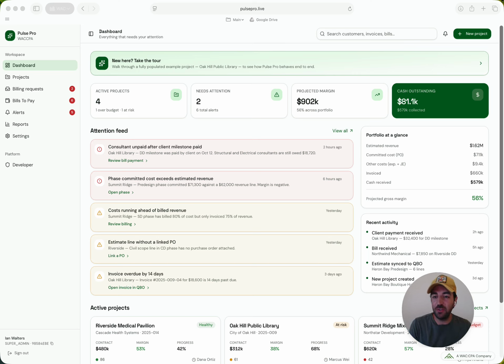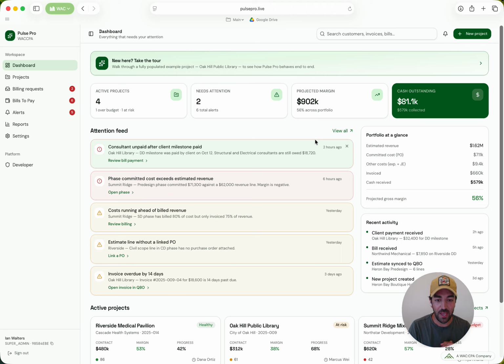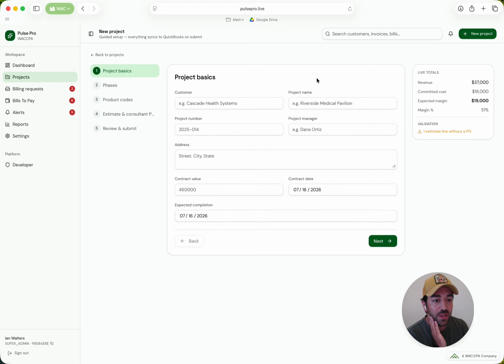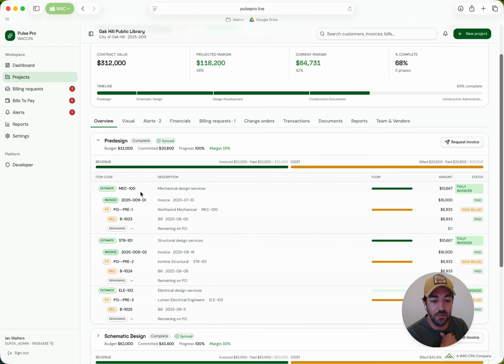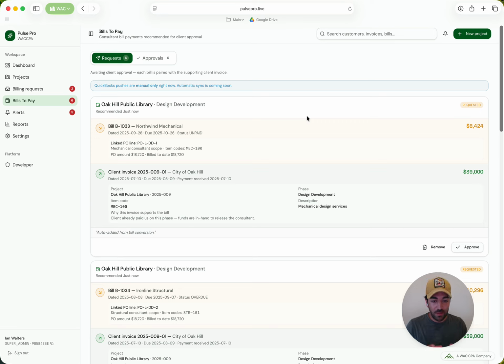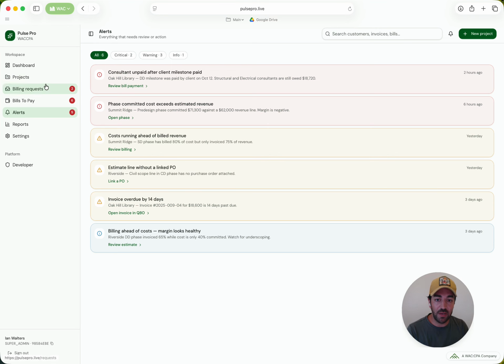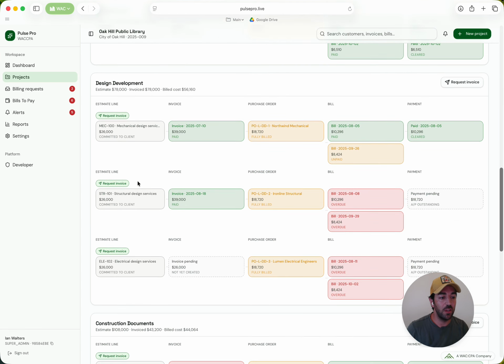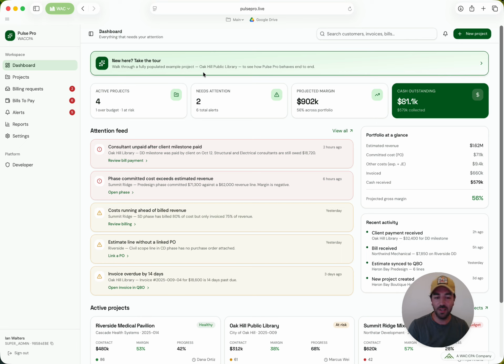PULSE PRO - Introduction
Pulse Pro is internal management software for project focused companies that turns what's in the owner's head into something the whole team can see. Firm owners always know a job's real status — what's been billed, what's still owed to subs, what's about to slip — but that knowledge usually lives nowhere except their memory, forcing ops and accounting to constantly ask instead of just knowing. By linking every job's Estimates, Purchase Orders, Bills, and Invoices together and visualizing them by job and phase, Pulse Pro makes that instinct visible and repeatable — so your team operates with the owner's clarity, without needing the owner in the room.